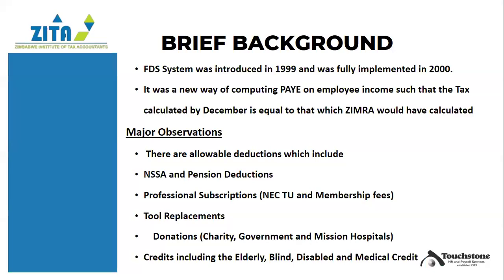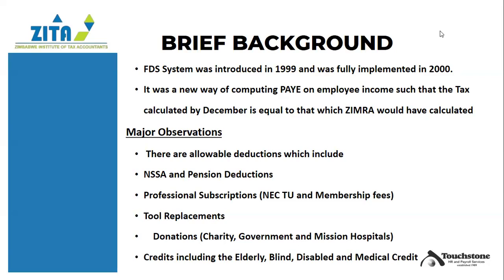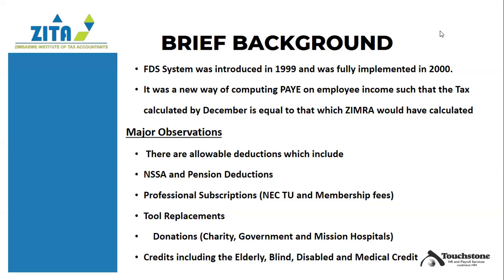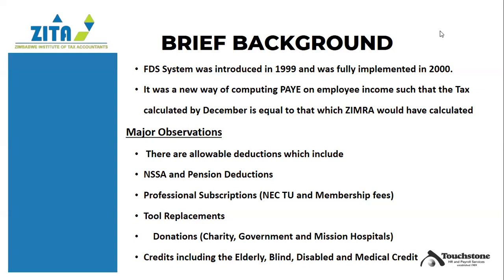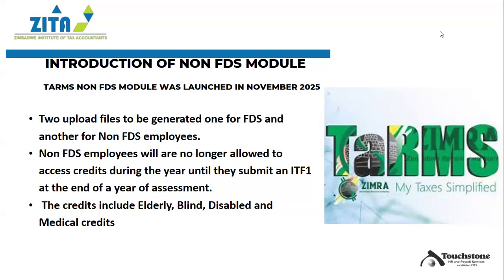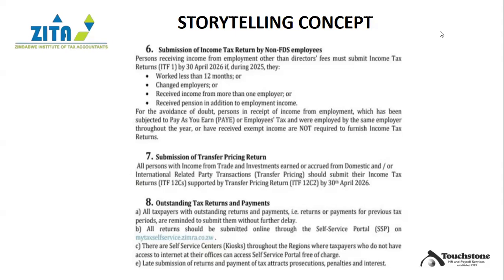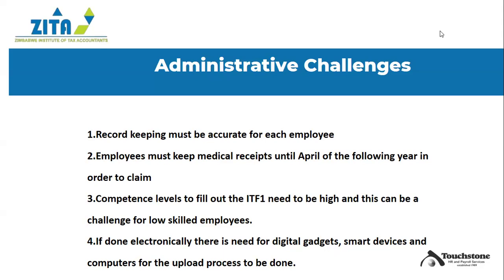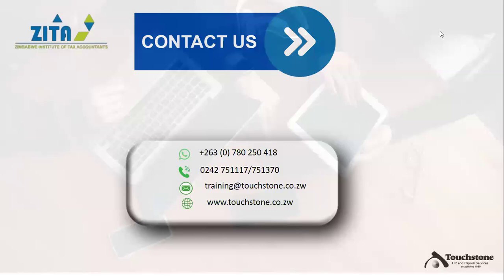Exemptions and Credits on FDS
Stay compliant and informed with this insightful Zoom session hosted by Touchstone HR and Payroll Services.

In this recorded session, our experts break down Exemptions and Credits in FDS, helping employers, payroll administrators, auditors, and HR professionals better understand the latest payroll tax requirements and compliance considerations.

🔹 Topics Covered:
• Understanding FDS exemptions and credits
• ZIMRA compliance requirements
• Common payroll processing errors
• Best practices for accurate payroll administration
• Practical guidance for PayDay users

Presented by:
👤 Simon Pitt – CEO
👤Nicholas Charukwa – Head of Training and Communications

Whether you are managing payroll, auditing payroll systems, or ensuring statutory compliance, this session provides valuable practical insights to help you stay ahead.